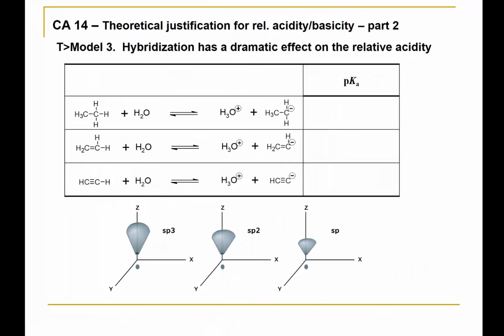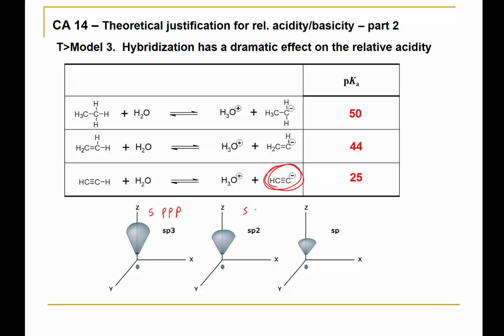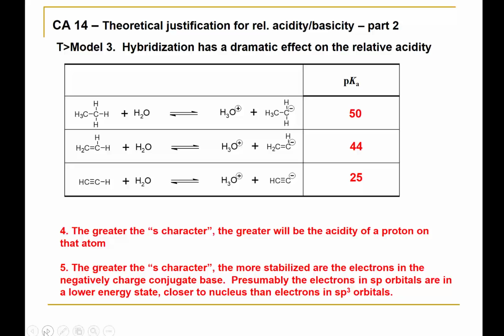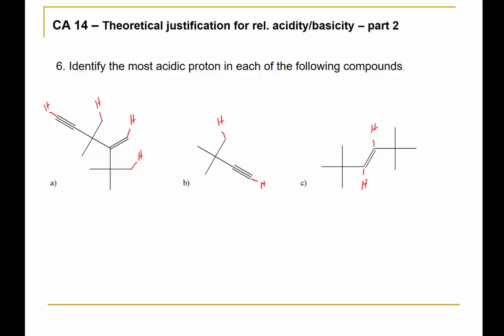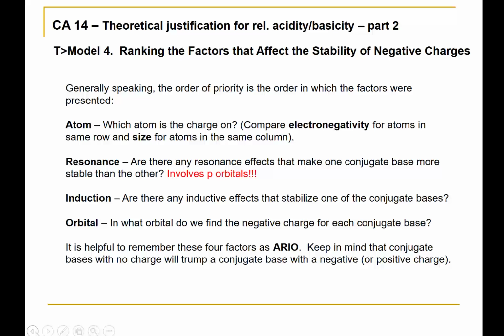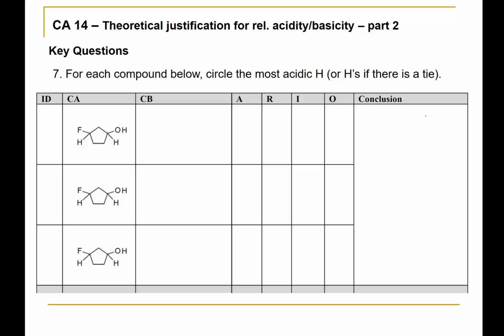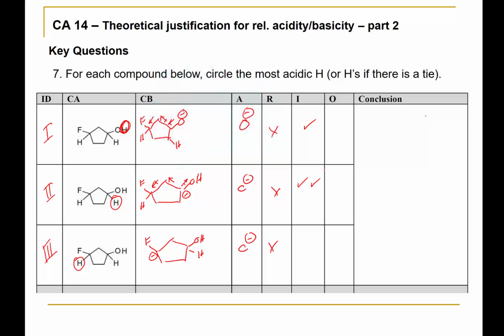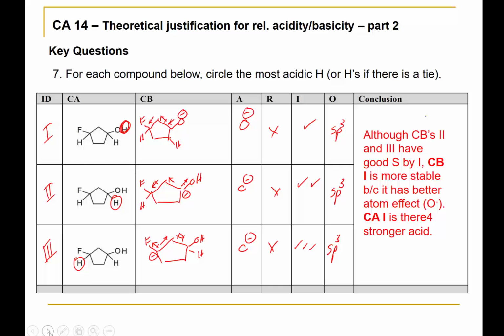chemact14 - part 2b